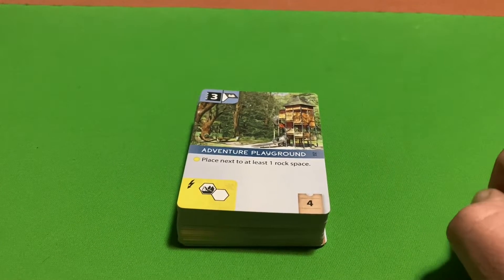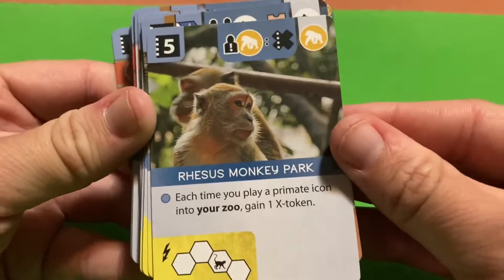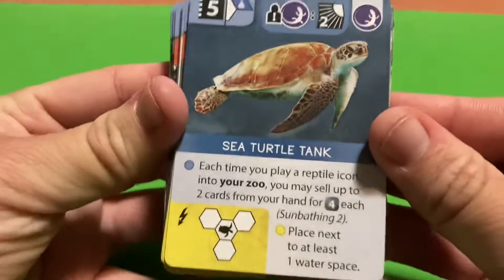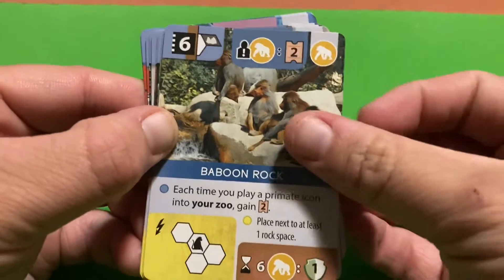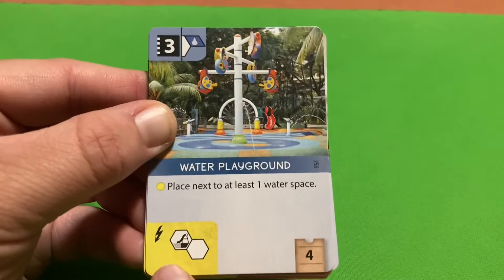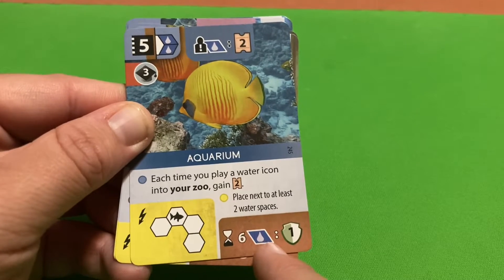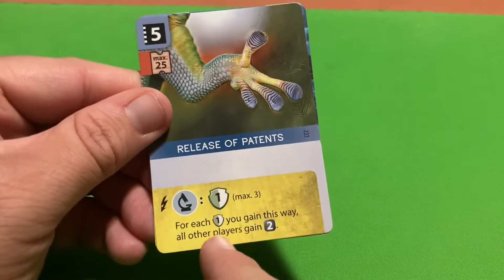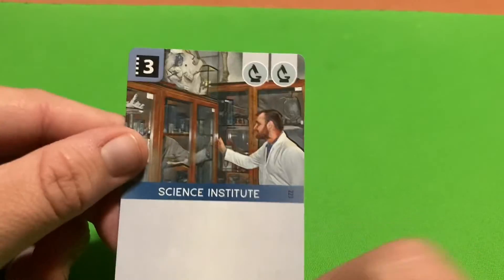Ark nova: sponsor cards part 1